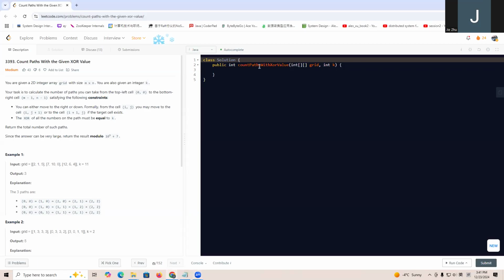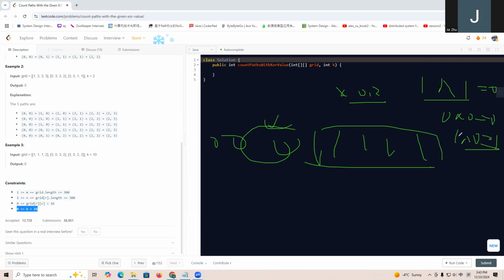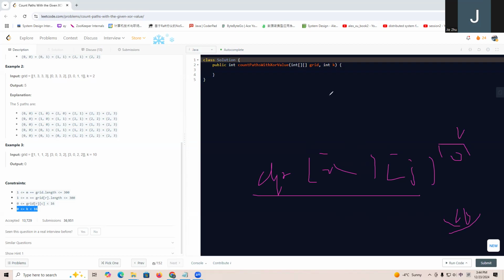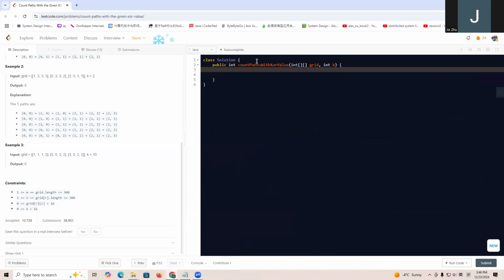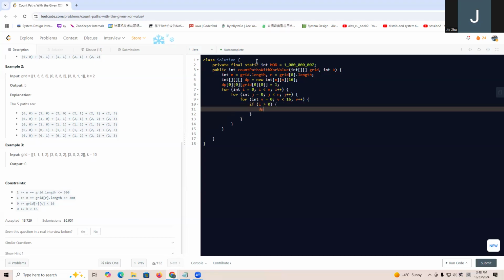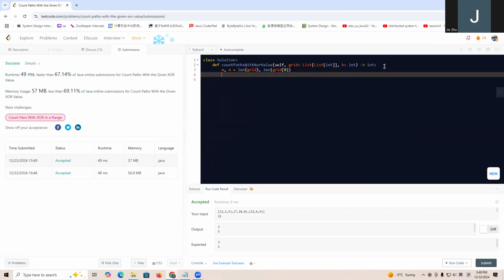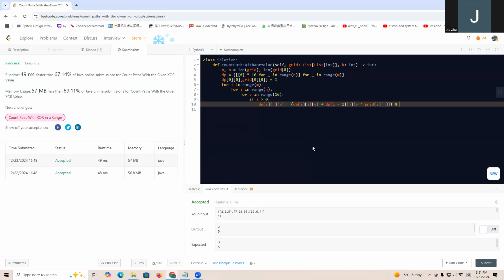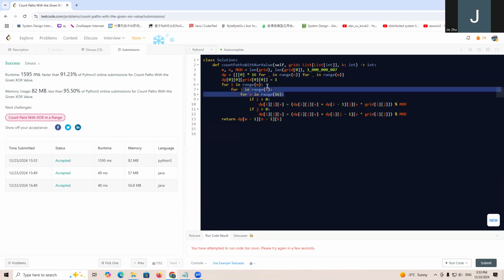3393. Count Paths With the Given XOR Value